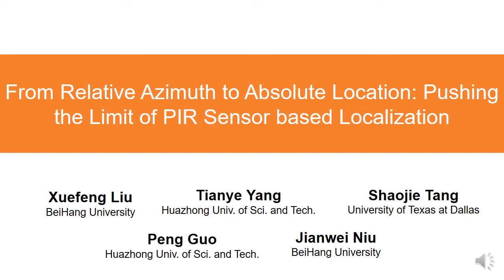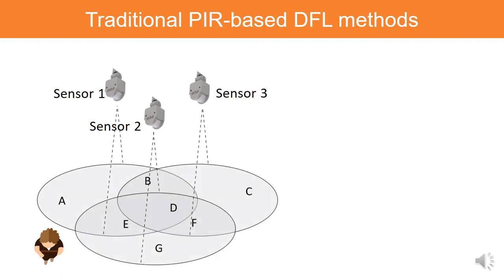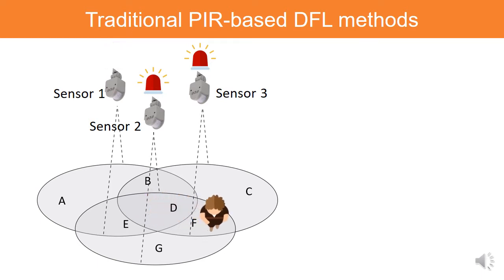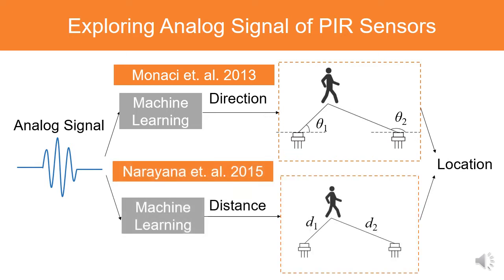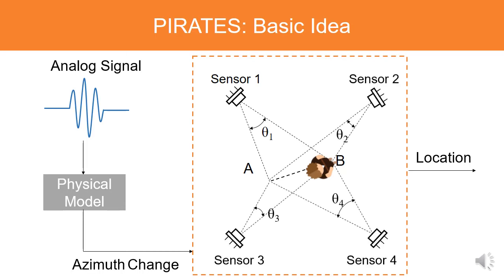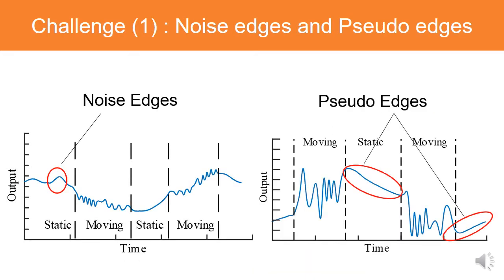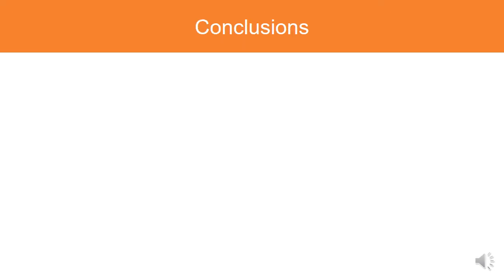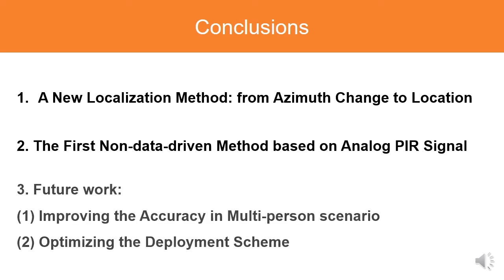MobiCom 2020 - From Relative Azimuth to Absolute Location: Pushing Limits PIR Sensor Localization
Session: Localization
Chair: Nilanjan Banerjee (eastern US), Kyle Jamieson (eastern US) and Yunhao Liu